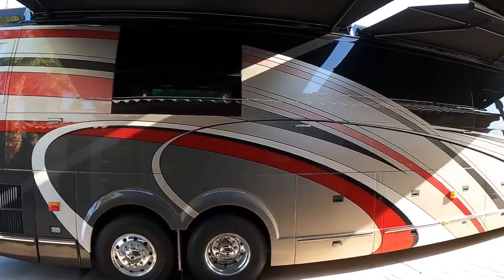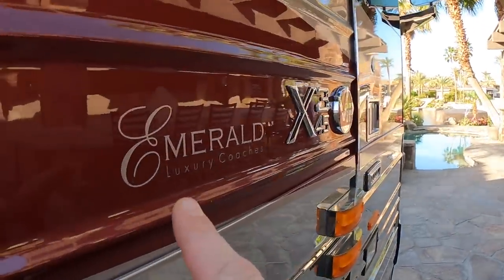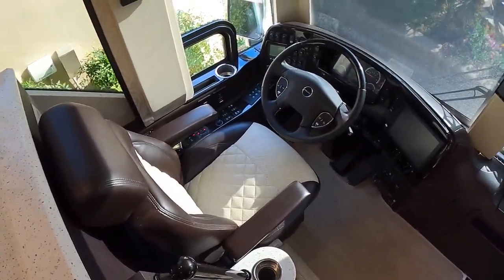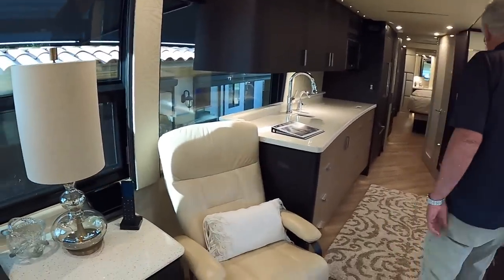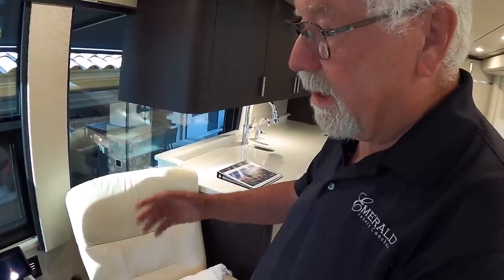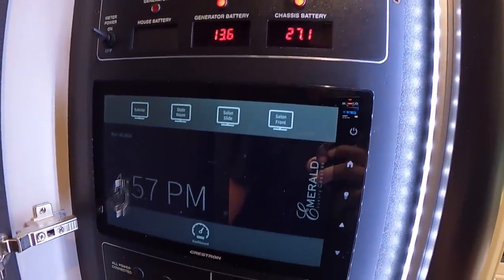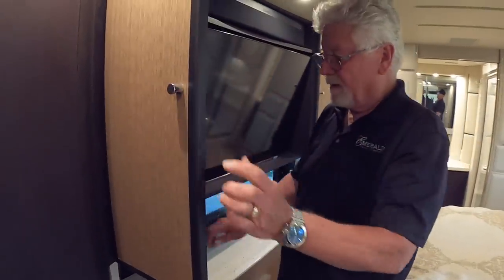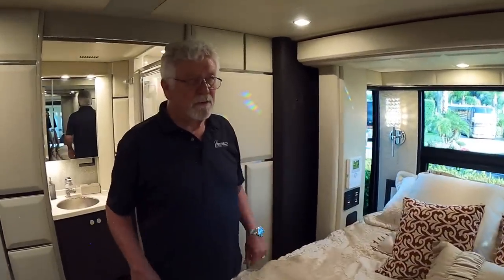The Best Value Pre Owned Prevost- Emerald Luxury Coach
EmeraldLuxuryCoaches.com

Transwest.com